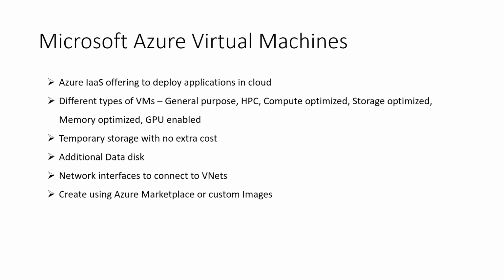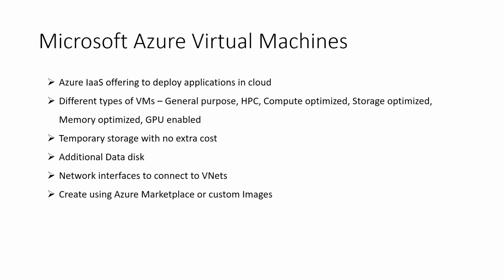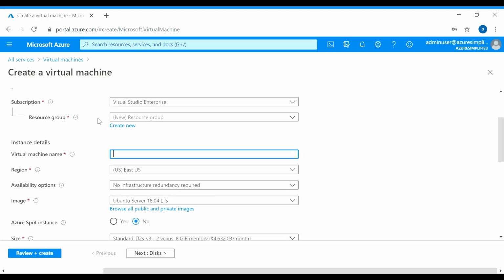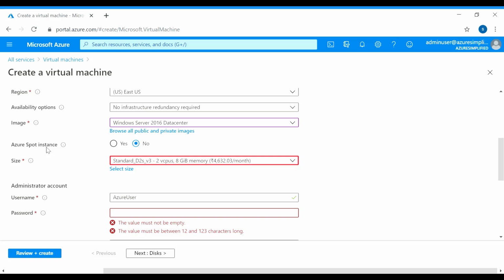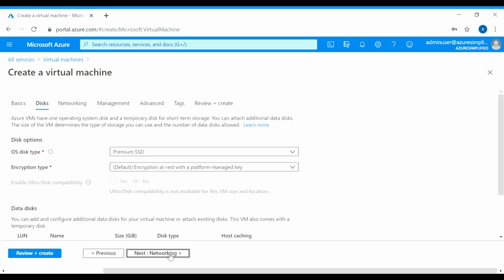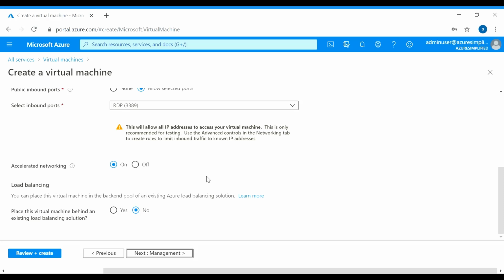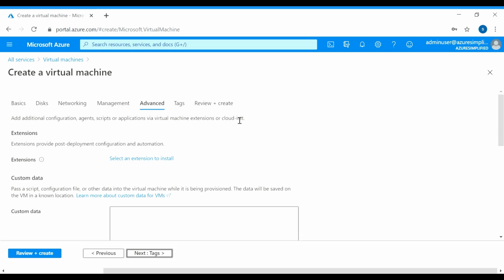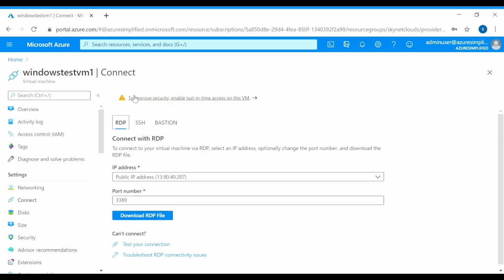Microsoft Azure Basics : Virtual Machines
What are Virtual Machines in Microsoft Azure Cloud? This is an introduction video covering the basic concepts of Microsoft Azure Virtual Machines.